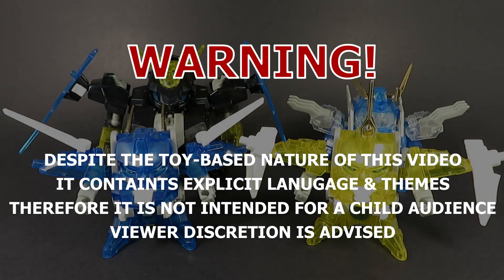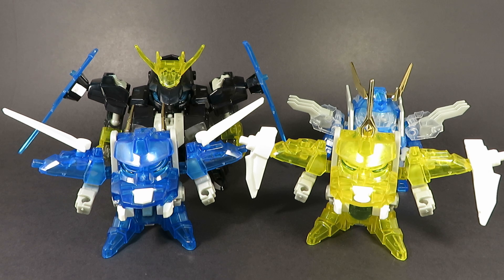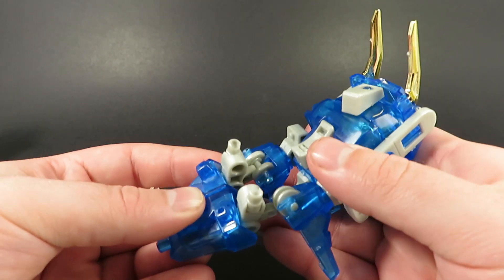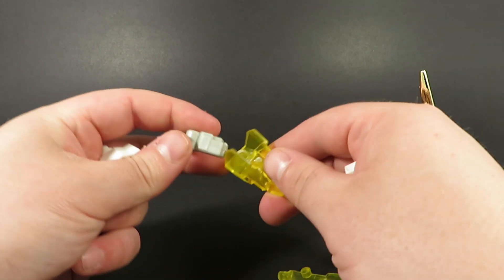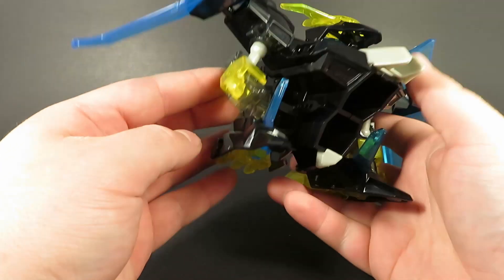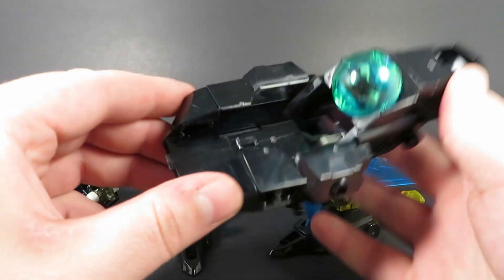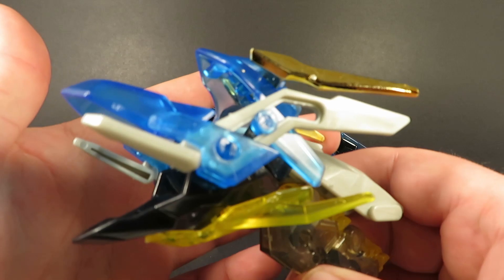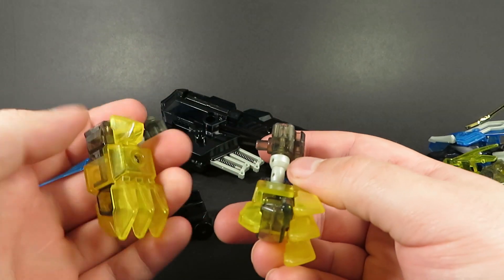LET'S BUILD! Saint Dragon Clear Ver. Part 6/6: Sainto Doragon! | Bakugaiden B-Daman Archive A-18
*Power Rangers theme intensifies*